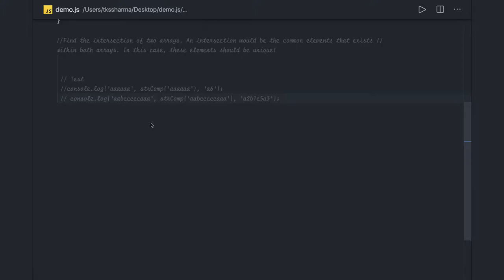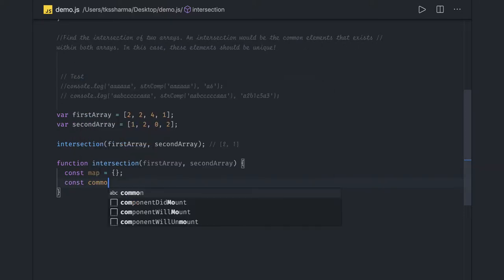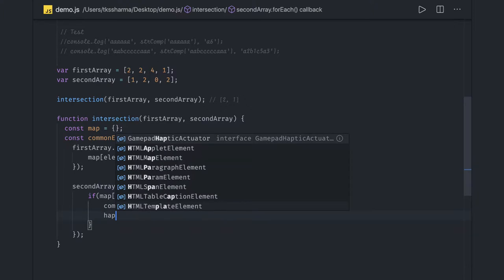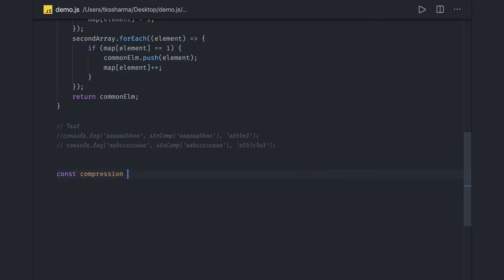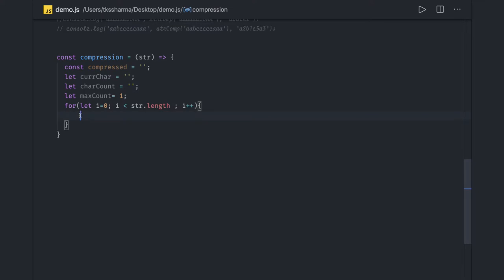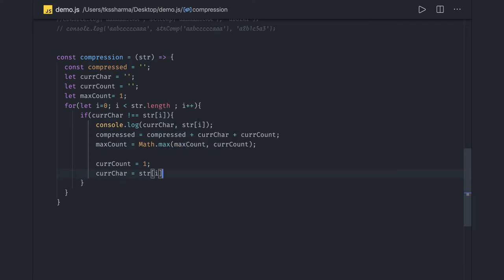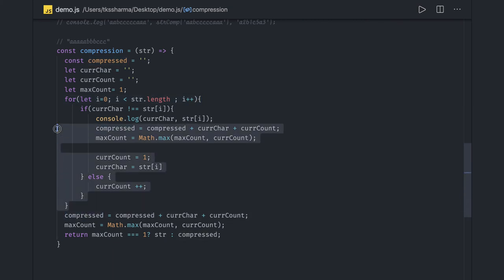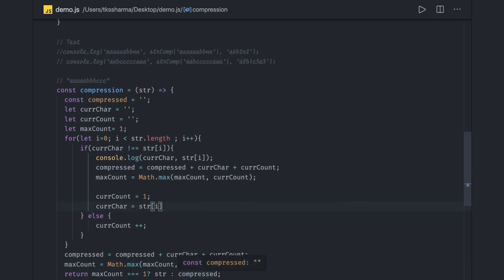JavaScript Interview - Intersection and Compression #51